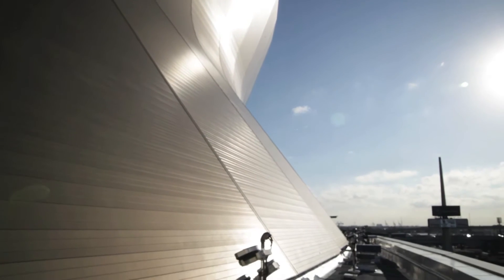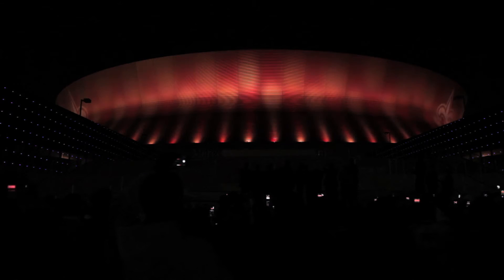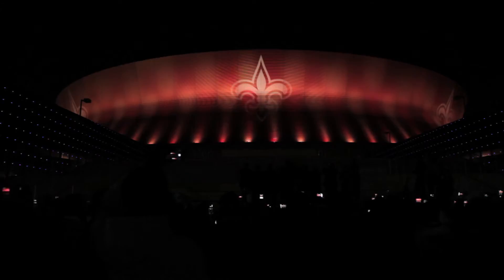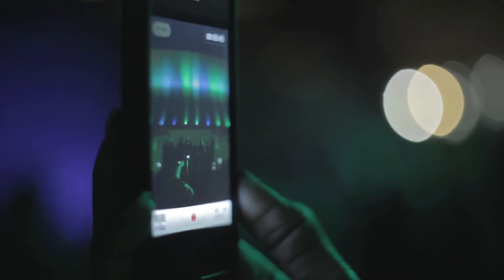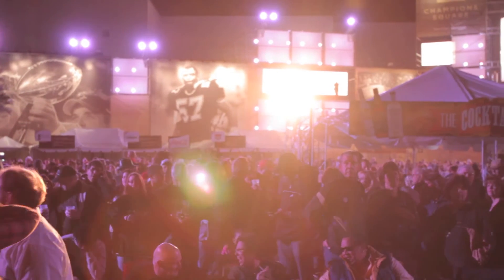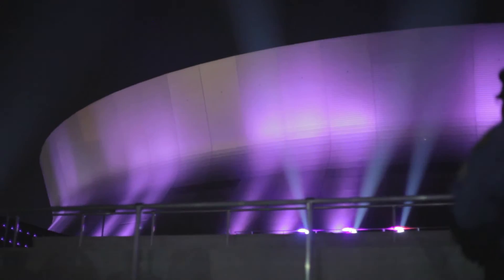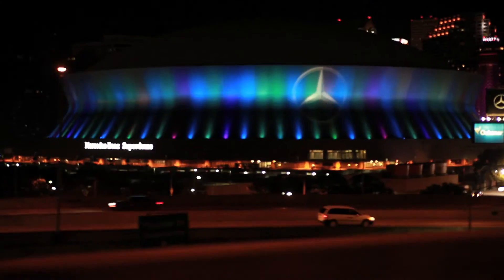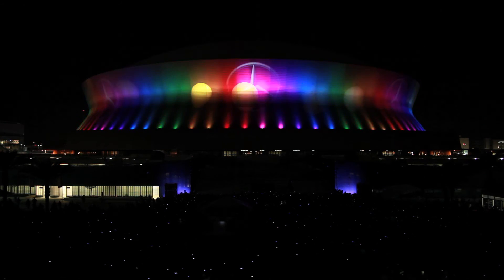Martin Lighting Case Study: Delivering Striking Illumination of New Orleans Superdome and Skyline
Officials at the Mercedes-Benz Superdome 'flipped the switch' to illuminate the Louisiana landmark with a state-of-the art Martin Professional lighting show designed by Solomon Group, a multimedia production firm based out of New Orleans.
The design required the installation of 288 Martin Professional Exterior 410™ lighting fixtures that are capable of reproducing every color of the rainbow on all 96 concave aluminum panels that ring the building's exterior. The project is the largest installation of an Exterior 400 Range™ fixture in the world. The Exterior 410 is a bright yet compact luminaire that uses pre-mixed LEDs and RGBW color mixing, part of an award-winning Exterior 400 Range of outdoor LED wash lights that includes color calibration for more uniform color projection.

The four quadrants of the Superdome's exterior also feature Martin Professional Exterior 1200 Image Projectors™, powerful 1200 watt luminaires designed to project animated images and effects. The entire lighting system is controlled by a Martin Professional MaxModule Cerebrum™, a powerful touch-screen control unit, working through four Martin Ether2DMX8™ routers, one located in each quadrant of the dome. The lighting control system can also be operated remotely so that the color scheme can be managed and manipulated off site. The lighting was programmed on a Martin M1™ lighting console.